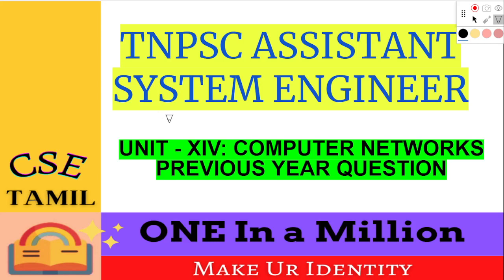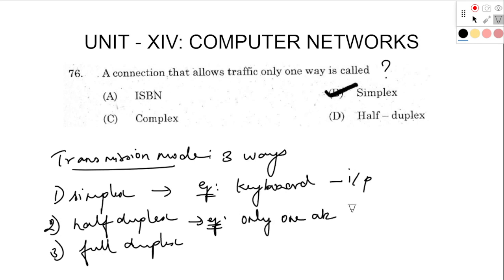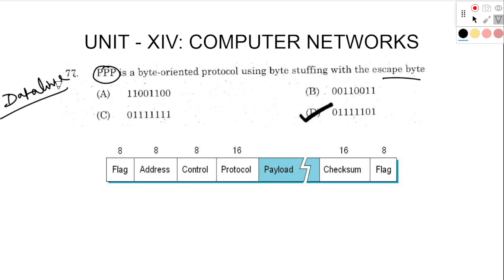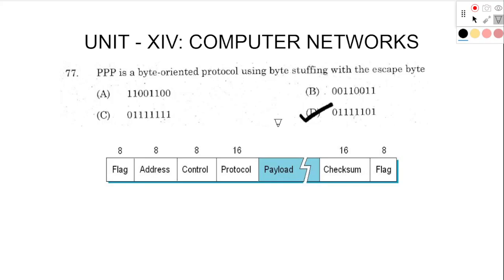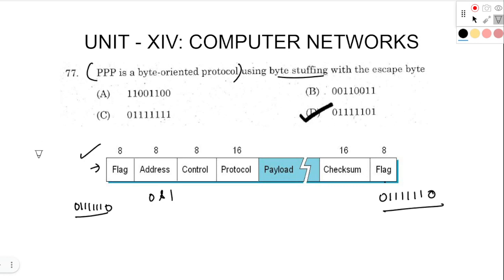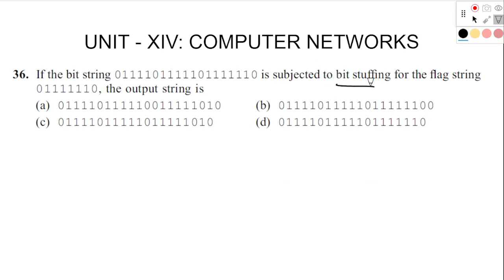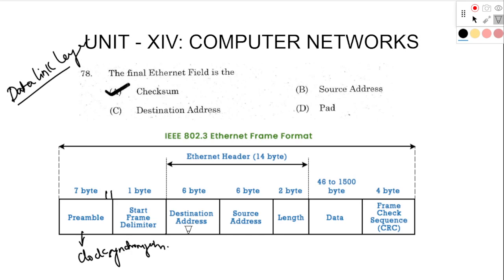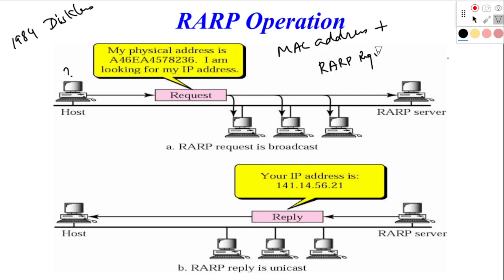COMPUTER NETWORKS PREVIOUS YEAR QUESTION| TNPSC ASSISTANT SYSTEM ENGINEER/ANALYST 2019 PREVIOUS YEAR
COMPUTER NETWORKS CN PREVIOUS YEAR QUESTION | TNPSC ASSISTANT SYSTEM ENGINEER/ ANALYST 2019 PREVIOUS YEAR QUESTIONS

TOPICS DISCUSSED:
1. A connection that allows traffic only one way is called
(A) ISBN (B)Simplex
ANS:(B)Simplex

2.PPP is a byte-oriented protocol using byte stuffing with the escape byte
(B) 00110011 (D)01111101
ANS: (D)01111101

3.The final Ethernet Field is the
(B) Source Address (D) Pad
ANS: (A)Checksum

4.RARP is called as
(A) Rare Address Reverse Protocol (B)Reverse Address Resolution Protocol
ANS:(B)Reverse Address Resolution Protocol